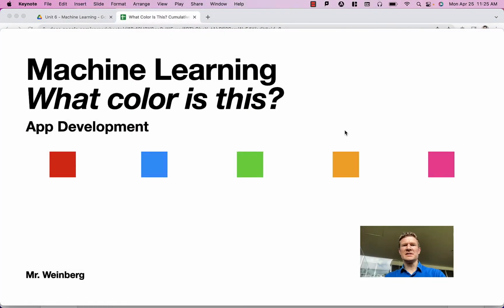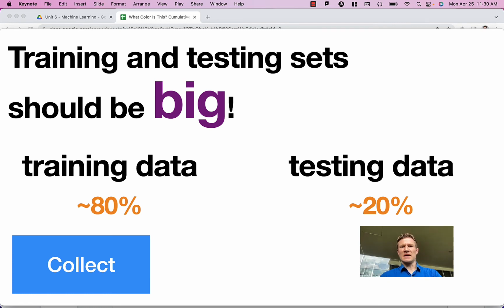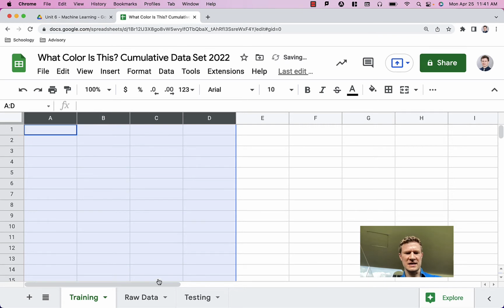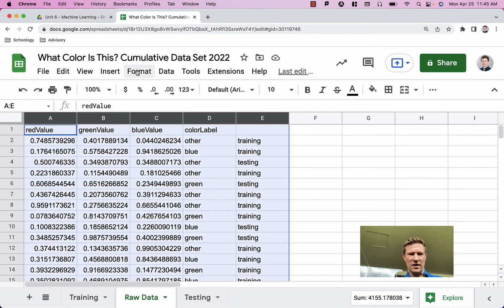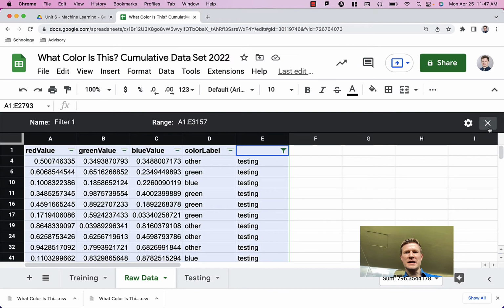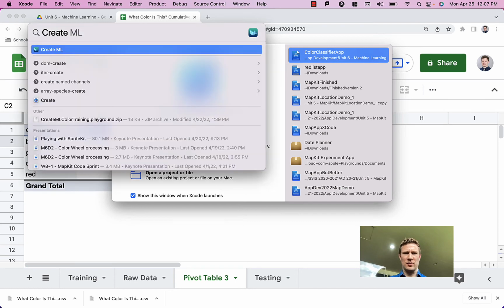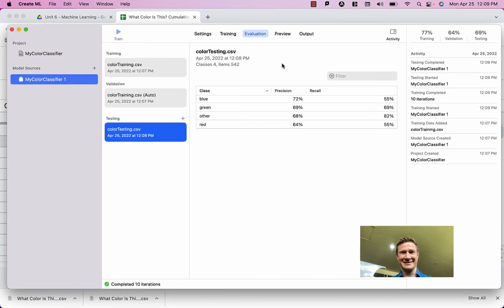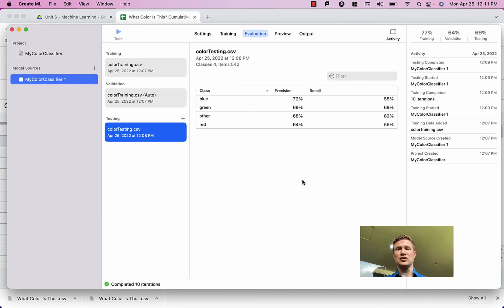W14-1- AD - Teaching Computers Colors - Day 2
As a class, we collected nearly 2,800 labeled colors to train a machine learning algorithm. In this video, I show you how to do the following:

1. s\Split this large data set into training and testing CSV files
2. Use a pivot table to count how many of each color we have in our data
3. Train a tabular classifier using Create ML in Xcode
4. Save the trained classifier for use in an Xcode project.

You can visit this link to download our data from class;